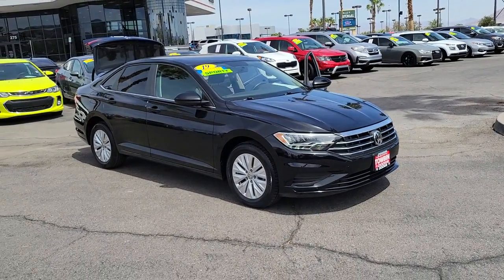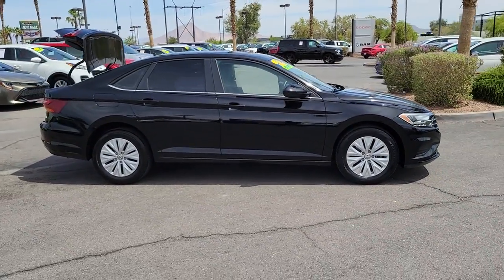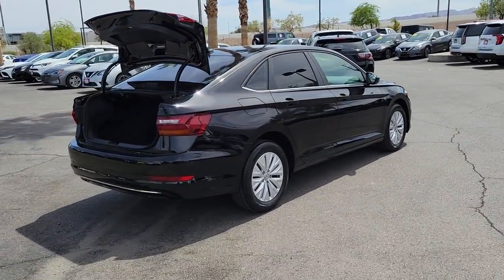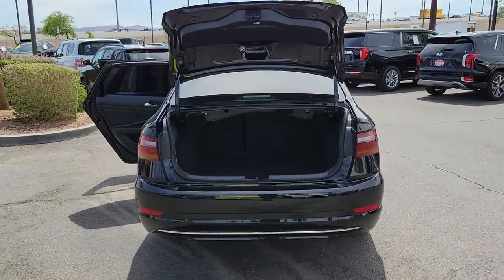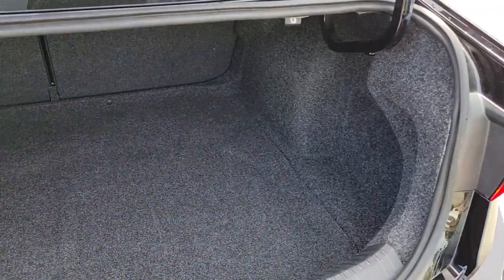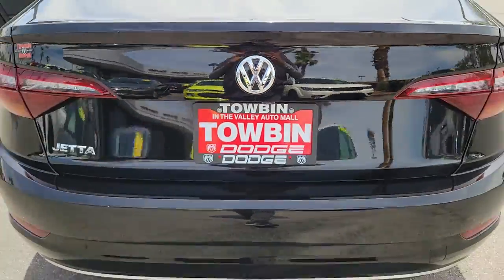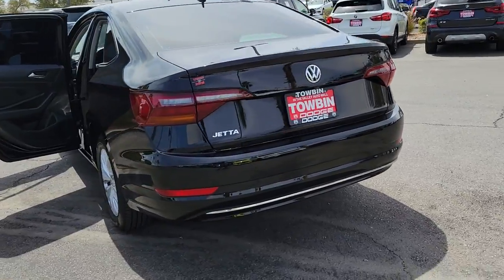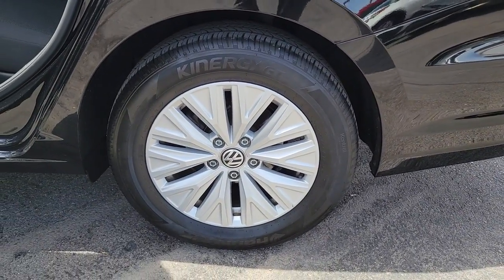2019 VOLKSWAGEN JETTA Henderson, Las Vegas, Bullhead City, Lake Havasu, Laughlin, NV P17565A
BLACK Used 2019 VOLKSWAGEN JETTA available in Henderson, Nevada at Towbin Dodge. Servicing the Las Vegas, Bullhead City, Lake Havasu, Laughlin, NV area.
2019 VOLKSWAGEN JETTA S AUTO W/SULEV - Stock#: P17565A - VIN#: 3VWC57BU1KM092191

Towbin Dodge
275 Auto Mall Dr

Towbin Dodge, located in the Valley Auto Mall in Henderson, is pleased to offer this 2019 Volkswagen Jetta for purchase, this vehicle is well equipped with many features including. FWD 8-Speed Automatic with Tiptronic 1.4L TSI Clean CARFAX.brbrRecent Arrival! 30/40 City/Highway MPGbrbrbrThanks for checking out this great vehicle. When looking to buy pre-owned, why not buy from the #1 Dodge dealer in Nevada? Give us a call or come by today to see our huge inventory selection and let our great team assist you in locating your next vehicle!brbrAwards:br  * 2019 KBB.com 10 Best Sedans Under $30,000   * 2019 KBB.com 10 Coolest New Cars Under $20,000